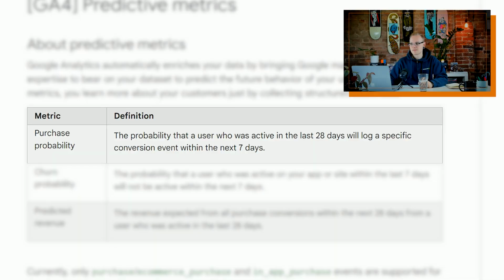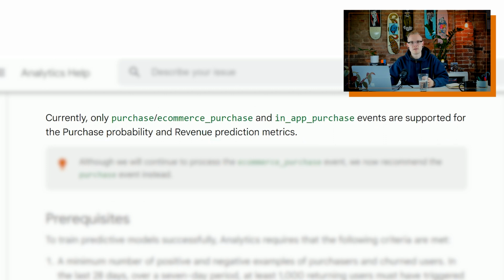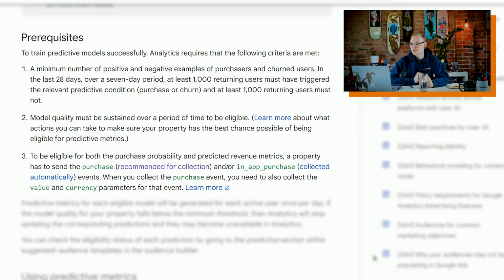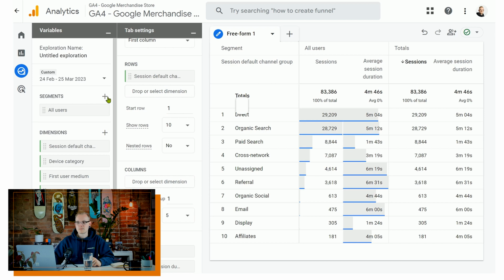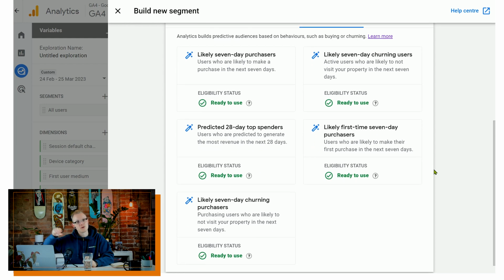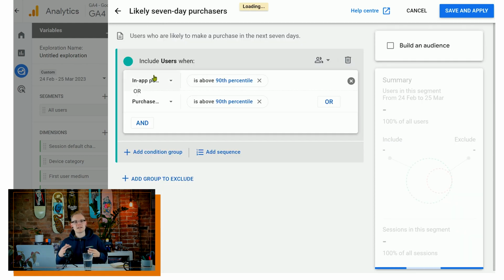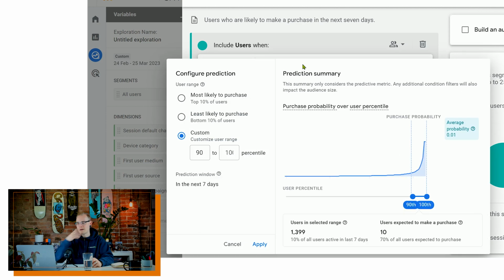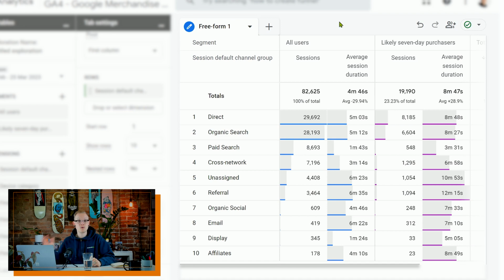Dan's Deep Dive - Predictive metrics in GA4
A 'Dan's Deep Dive' video which is part of the Google Analytics 4 (GA4) Immersion training course from Measurelab. for more details on the course.

🔗 The links to the Google documentation on the predicitive metrics is how to get access to the demo account to see the predictive metrics in action is